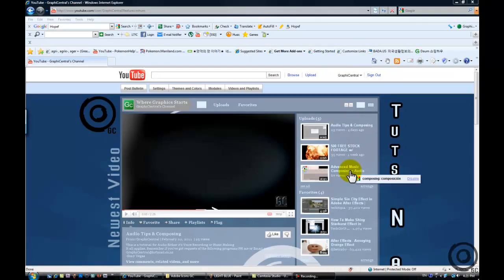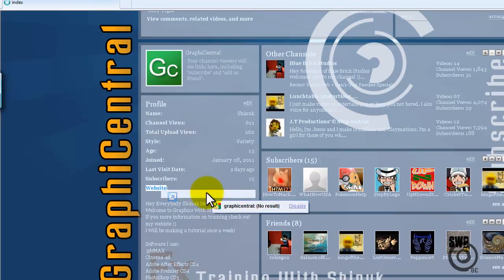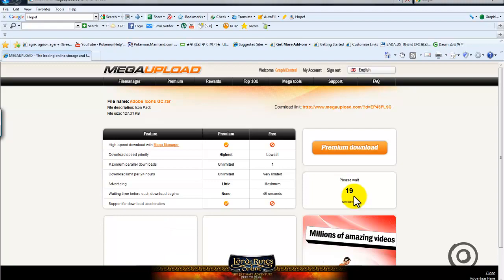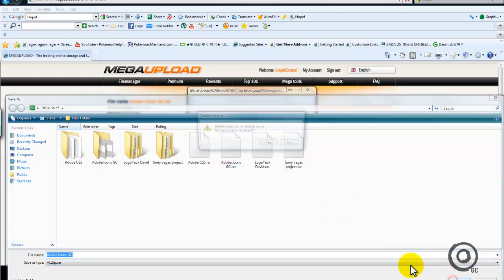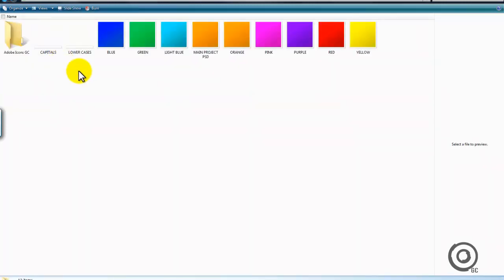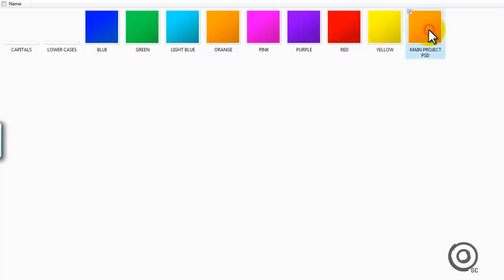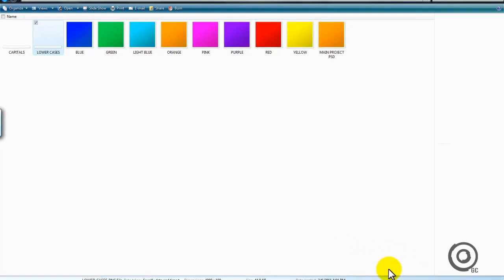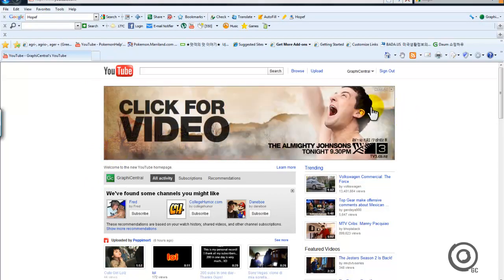How to Create an Adobe Icon With Microsoft Paint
NOTE
The Link is now a Nr Link so please do not Overreact :)
A Tutorial On how to make an Adobe Icon WITHOUT photoshop :)